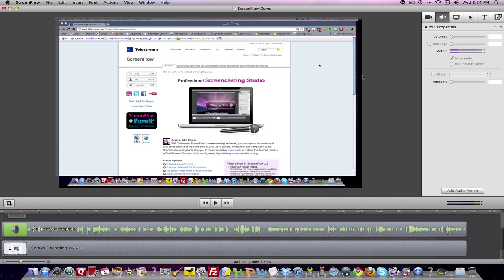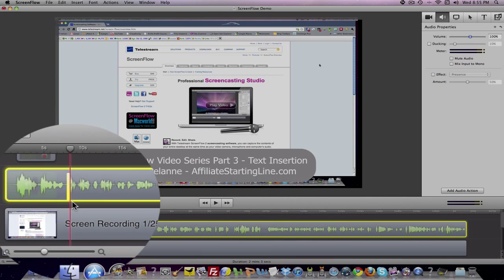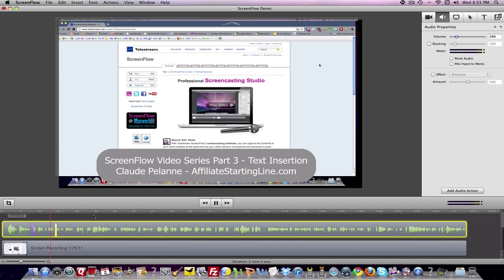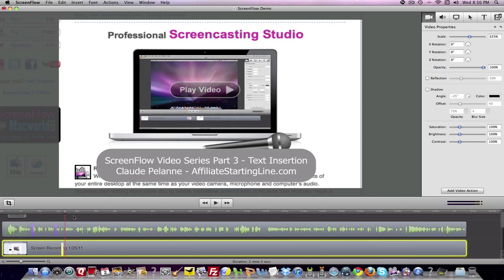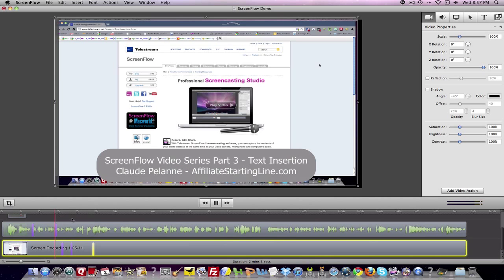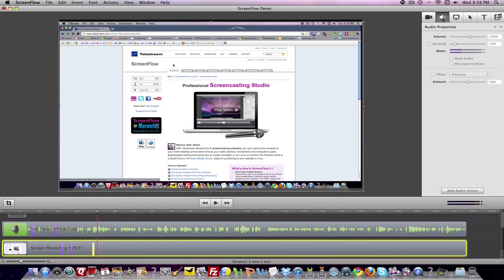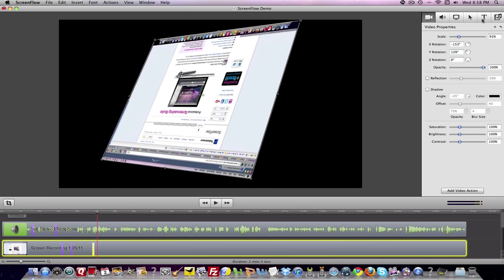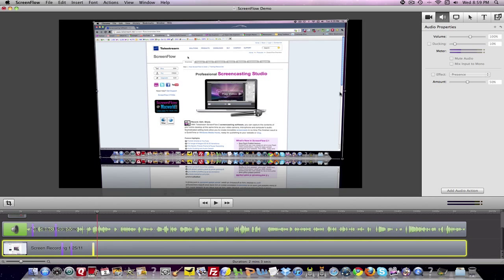ScreenFlow Video Series Part 6 - Audio and Video Properties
ScreenFlow Video Series Part 7 - Audio and Video Properties - How to use Audio and Video action markers.